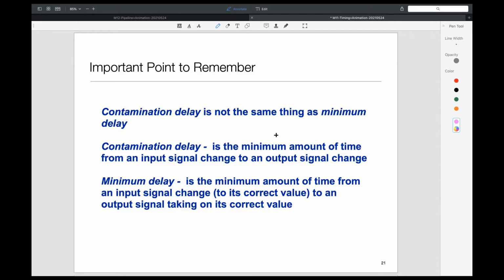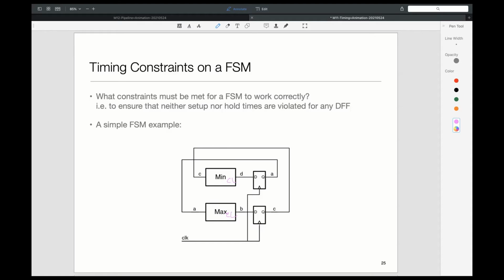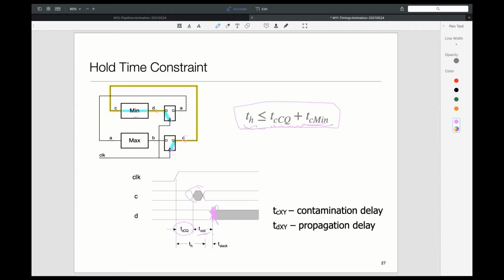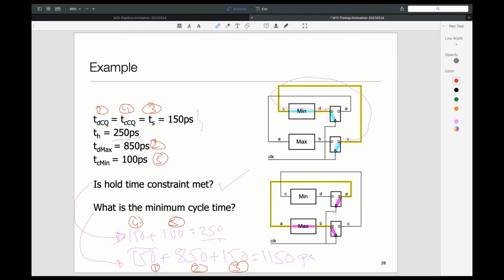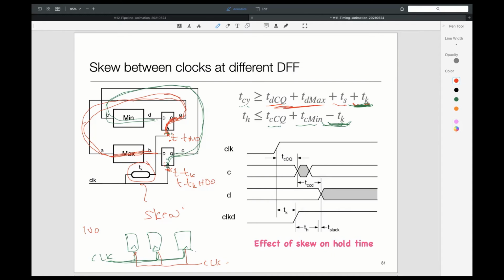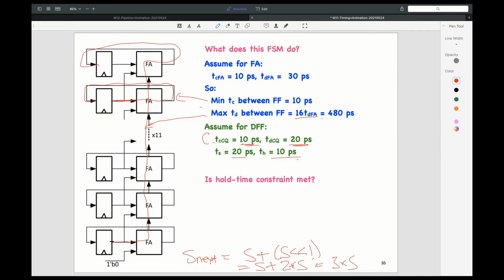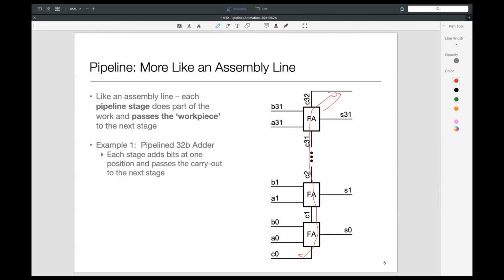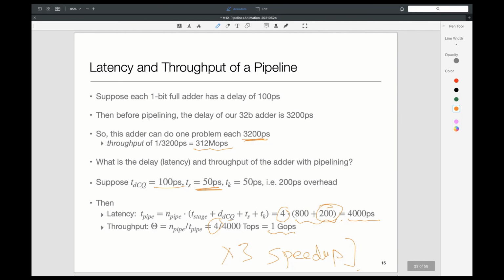Rec 2021 05 24